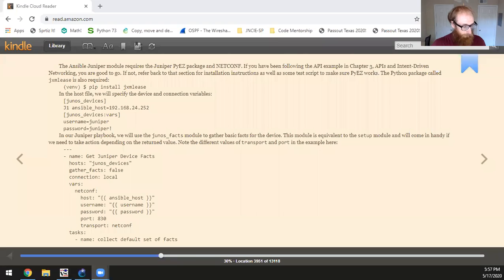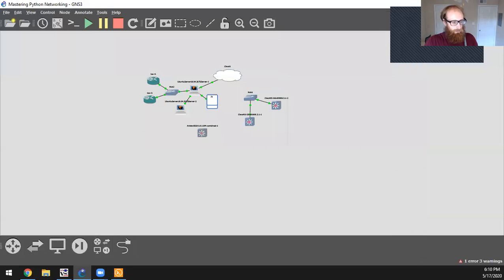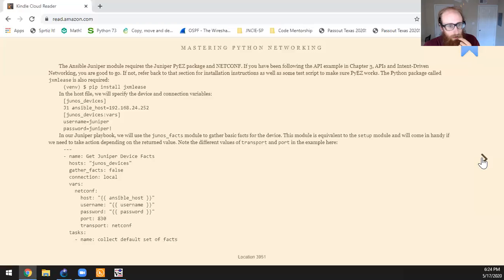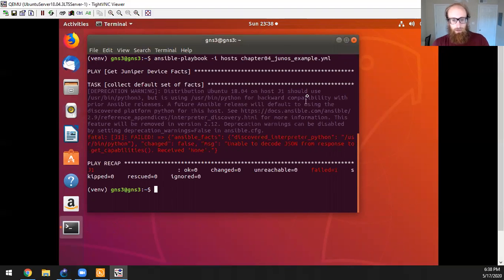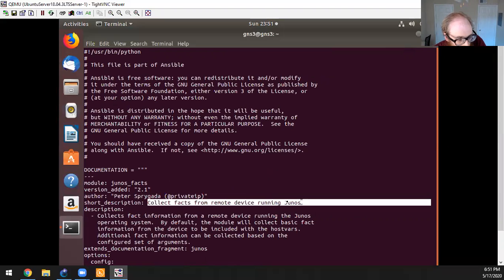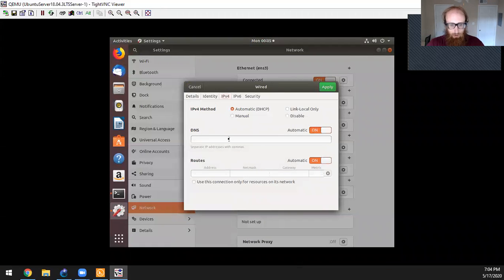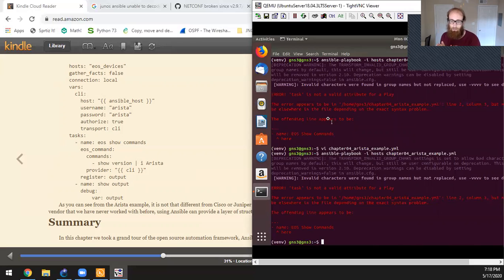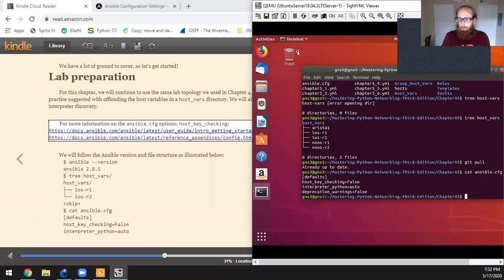Mastering Python Networking - 19